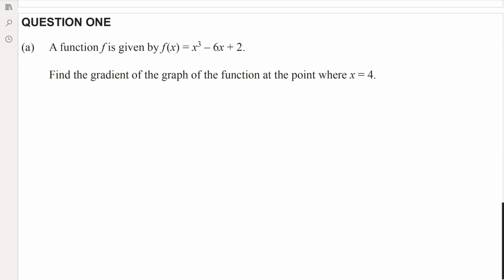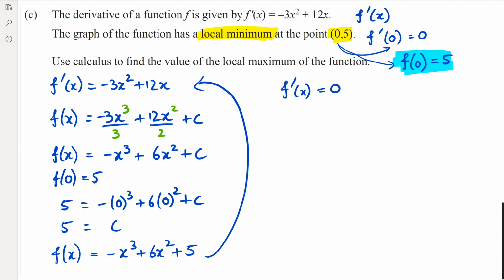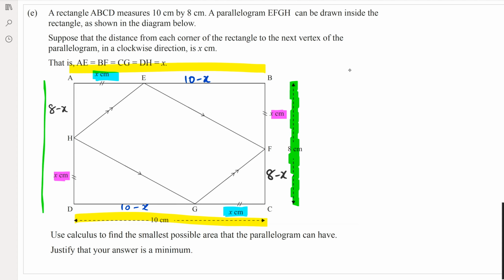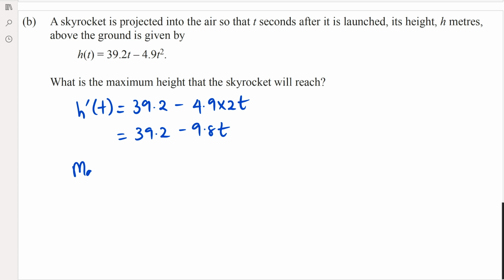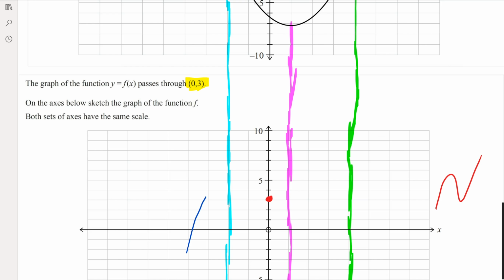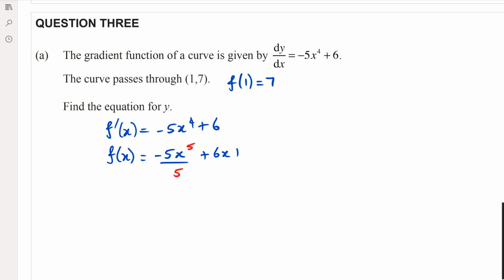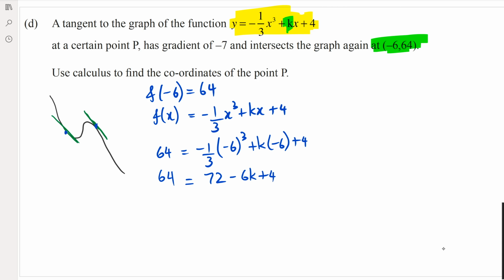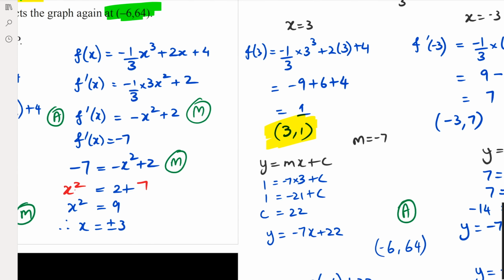NCEA Level 2 Calculus 2018 NZQA Exam - Worked Answers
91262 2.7 Calculus 2018 NZQA Exam - Worked Answers
Level 2 Apply calculus methods in solving problems

Error in 54:22 should be f(-3) and not f'(-3)

Chapters
0:00 Intro
0:32 Question 1a (A)
2:03 Question 1b (M)
5:55 Question 1c (M)
11:13 Question 1d (E)
15:54 Question 1e (E)
23:27 Question 2a (A)
25:20 Question 2b (M)
27:11 Question 2c (E)
32:19 Question 2d (M)
35:16 Question 2e (E)
42:18 Question 3a (A)
43:40 Question 3b (A)
45:37 Question 3c (M)
48:37 Question 3d (E)
59:58 Final words